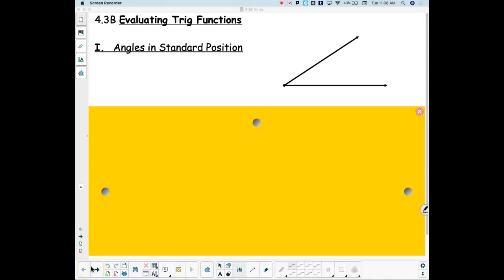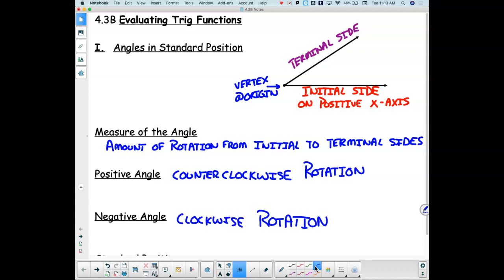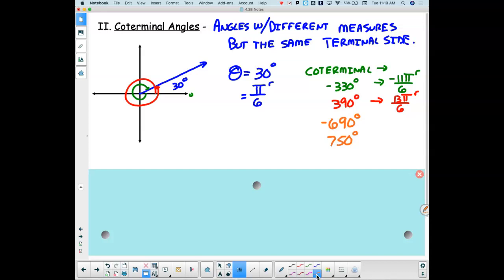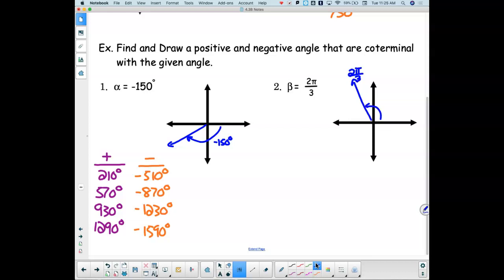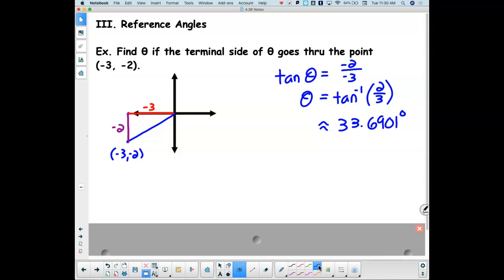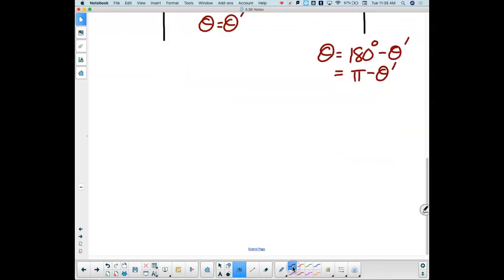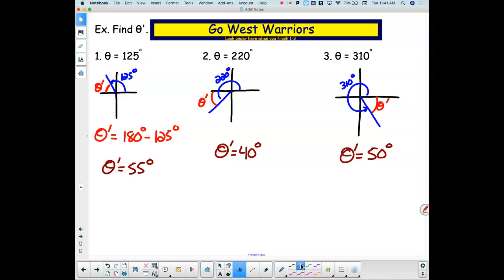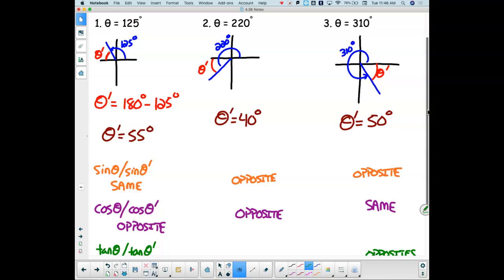T Dec. 10 - 4.3B Notes Day One